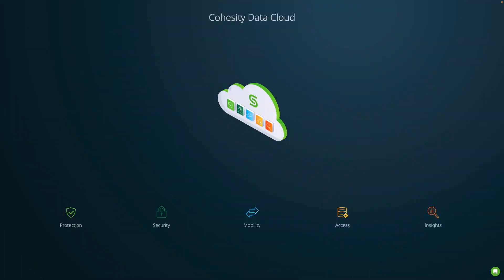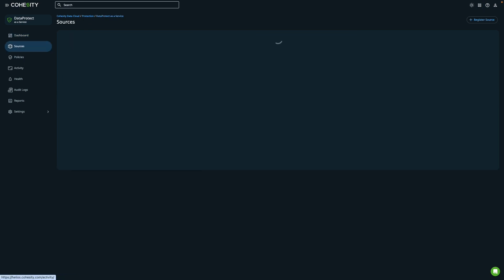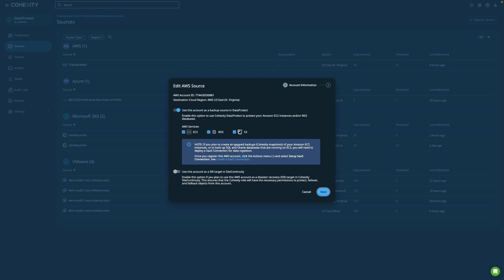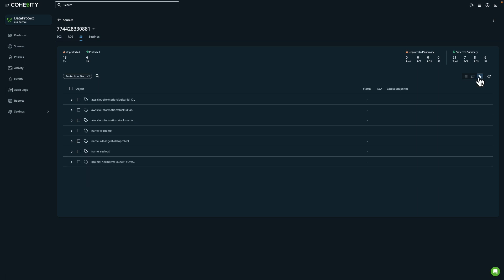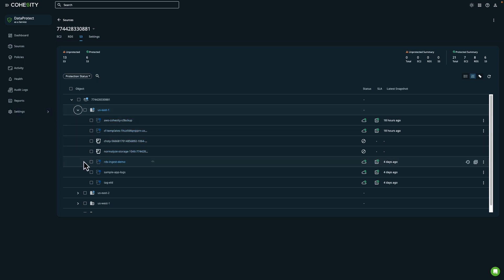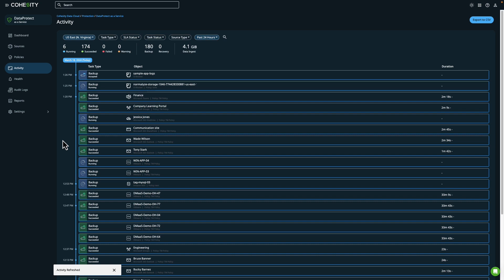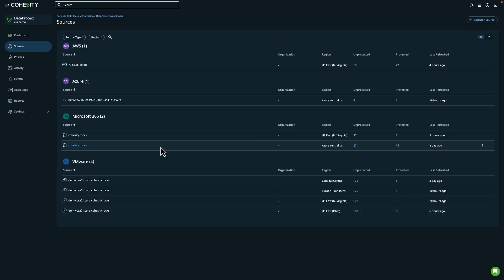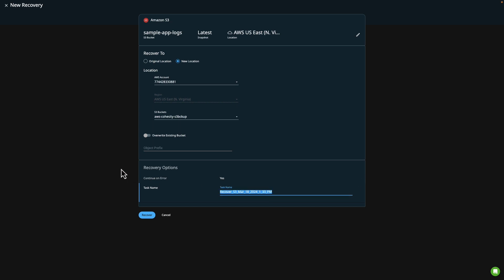Protecting an Amazon S3 bucket with Cohesity BaaS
Cohesity Principal Technologist Shelly Calhoun-Jones demonstrates how you can use Cohesity DataProtect delivered as a service to back up and recover an Amazon S3 bucket. Learn more about protecting and recovering your critical data stored across various AWS cloud services.

6400658 EN 3-2024